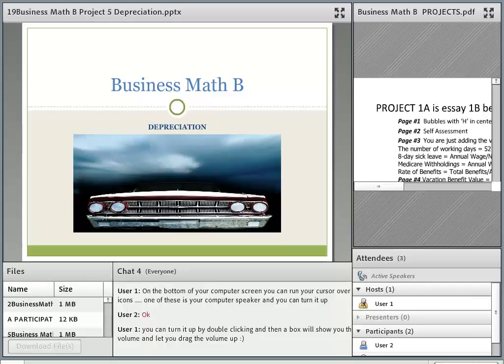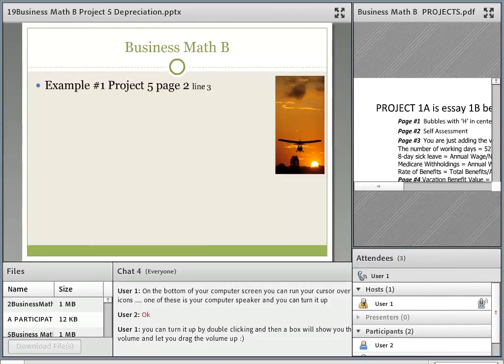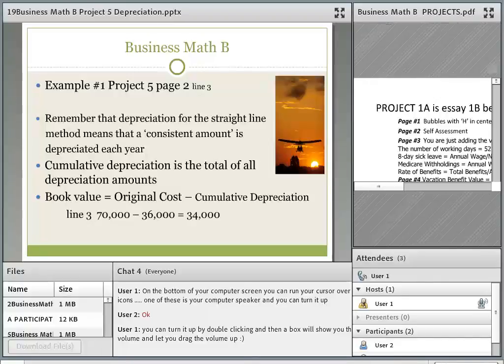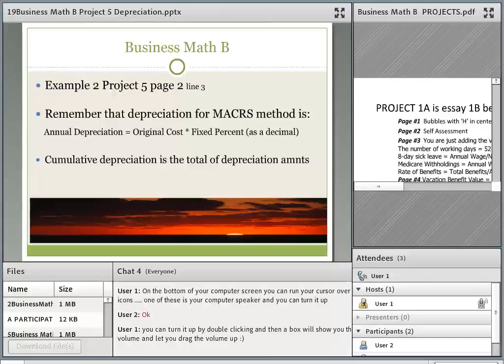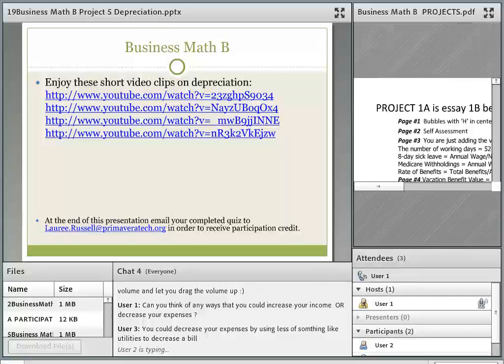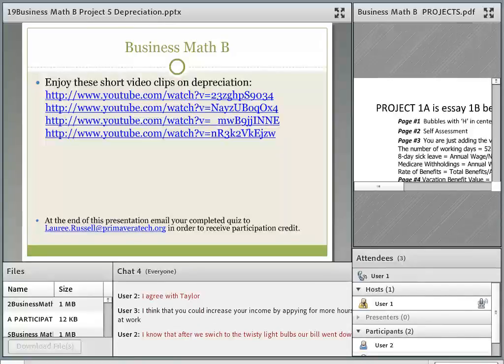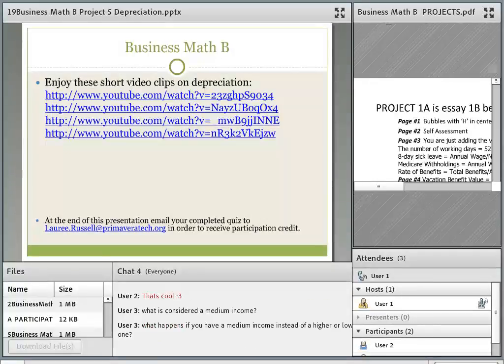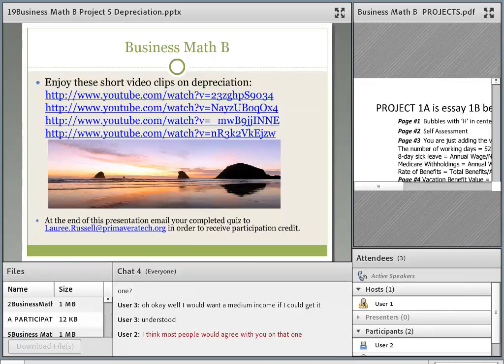Business Math B Project 5A Depreciation 0